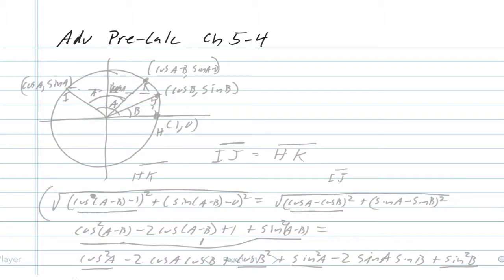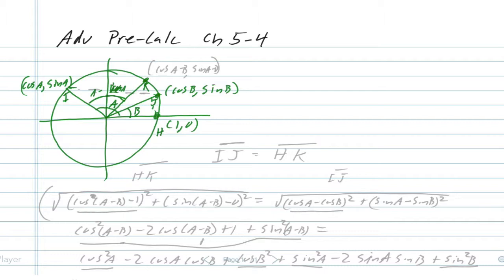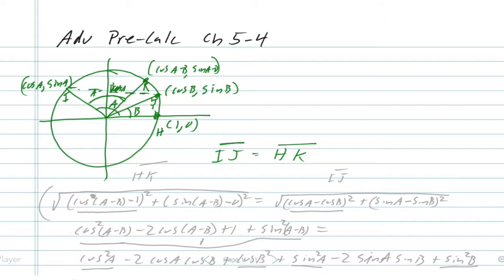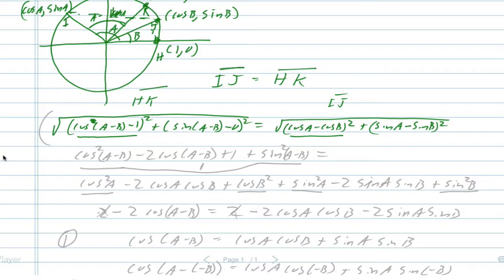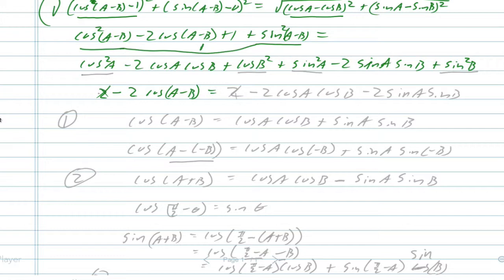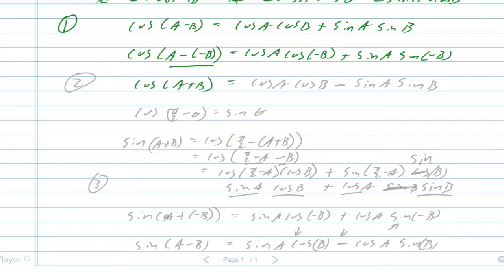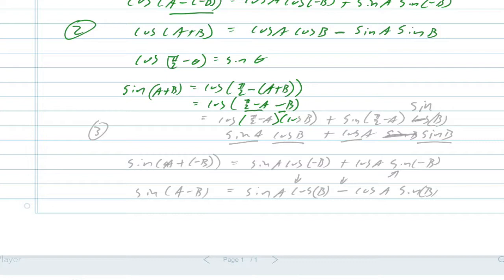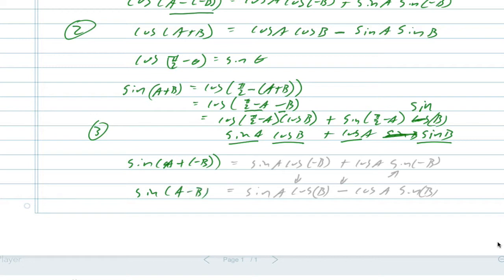Sum and Difference Identities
This is a short video proof of the sum and difference identities for both Sin and Cos. I used a Pencast to record my work.  I do not like the way the Pencast mixes what I write when….and I would prefer to use multiple colors. I may redo this with my whiteboard in the future.